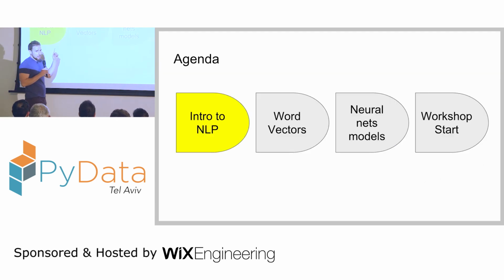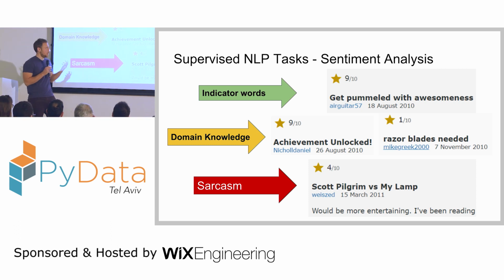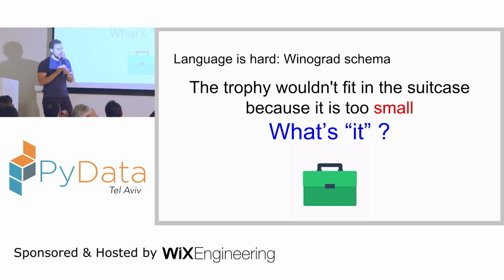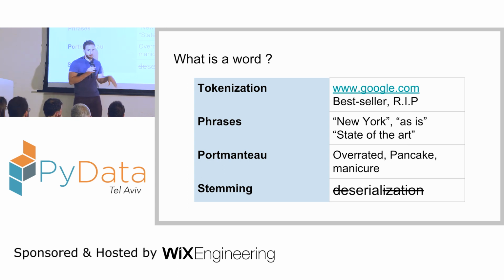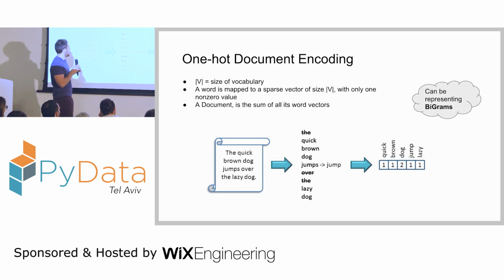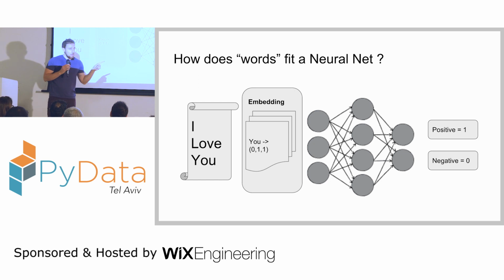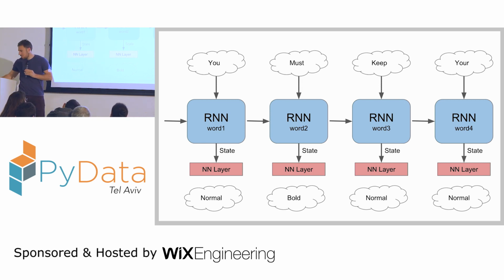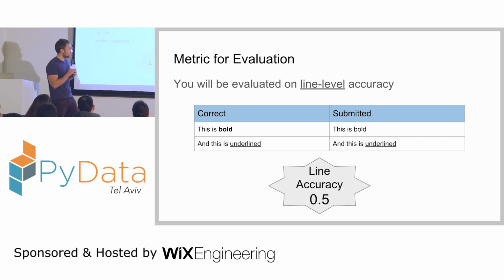Deep learning for NLP - hands-on workshop (2019)